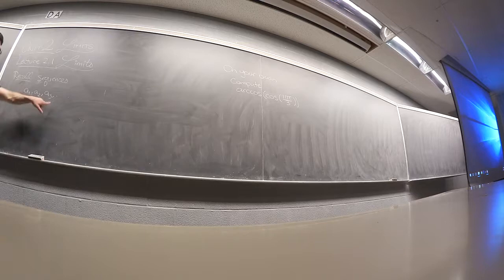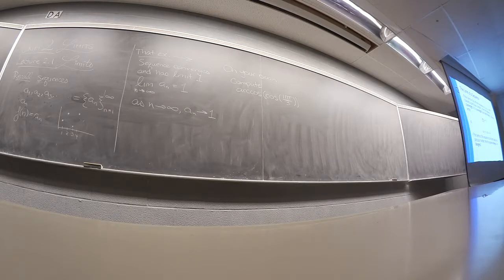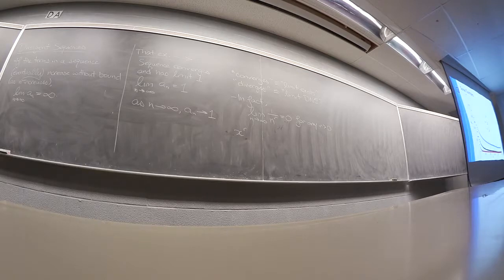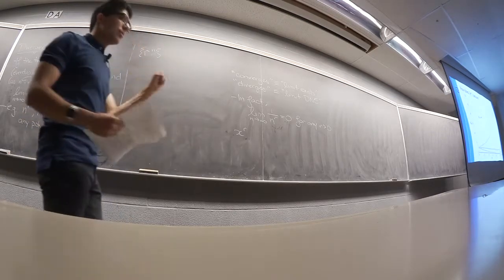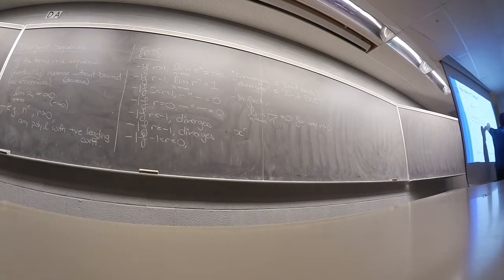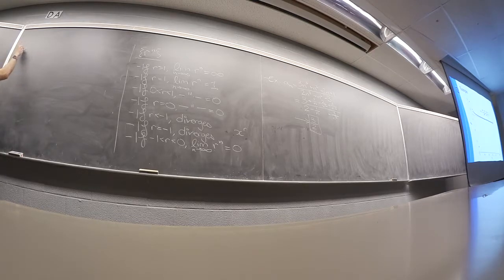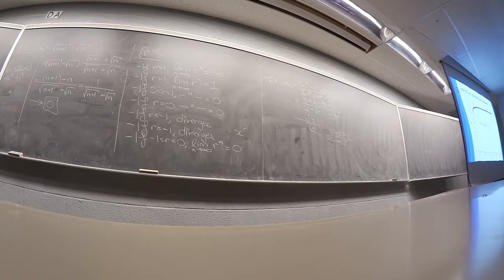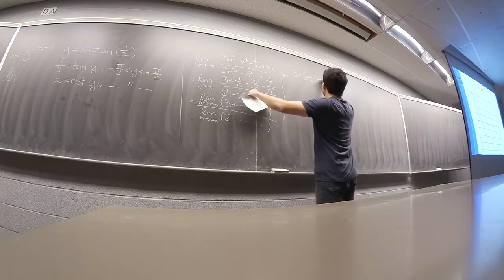2.1 Limit of a Sequence